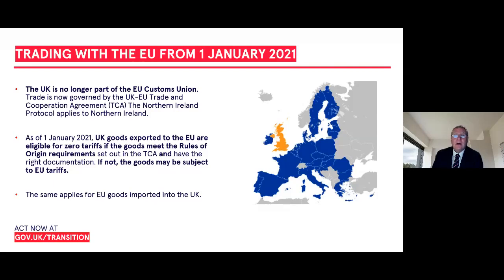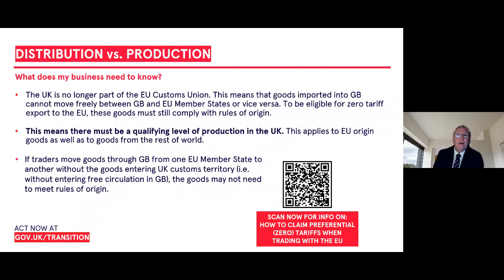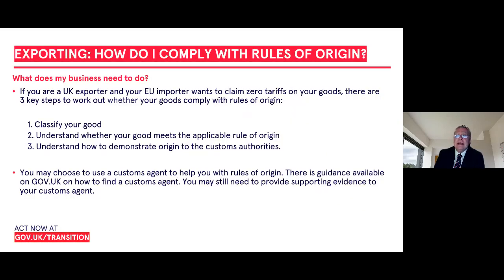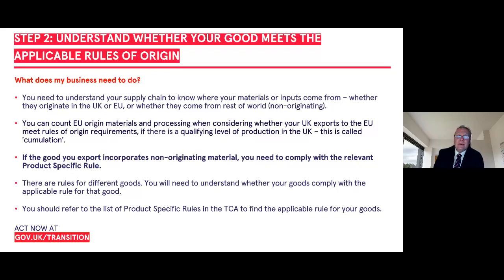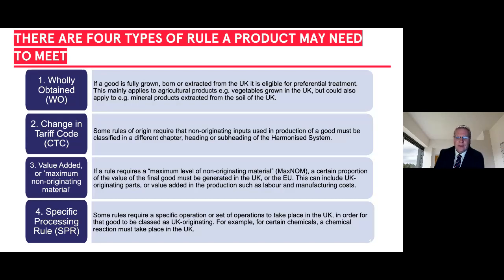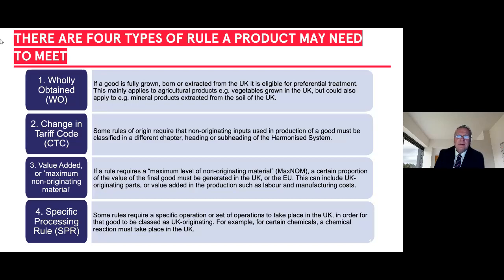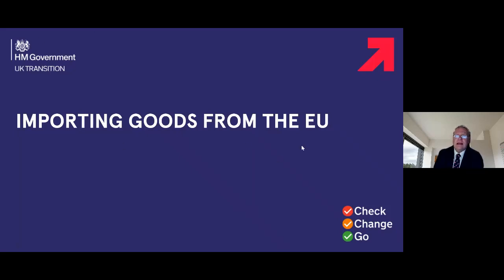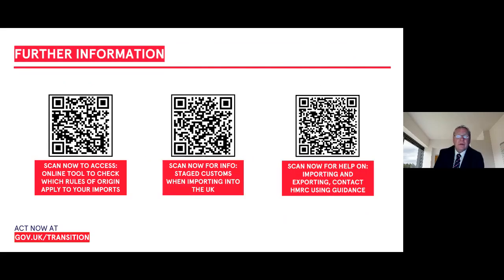Rules of Origin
How to comply with rules of origin. Watch this video to find out more about the types of rules products may need to comply with and the documentation required to comply.

UK goods exported to the EU are eligible for zero tariffs. To access zero tariffs, goods must meet the Rules of Origin requirements and have the right documentation. If not, the exported goods may be subject to EU tariffs.